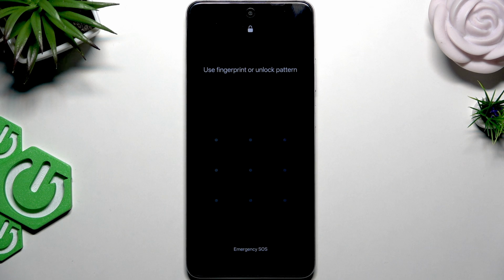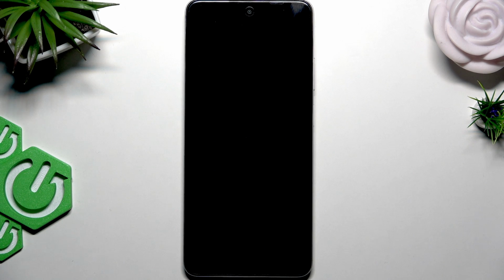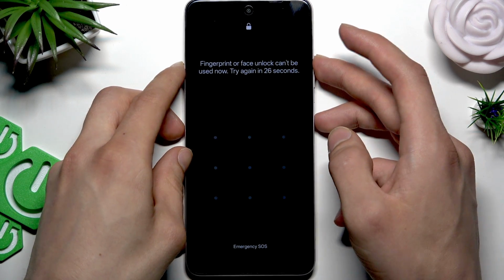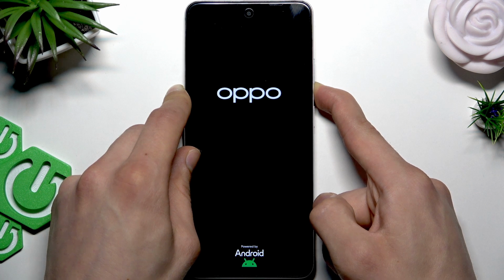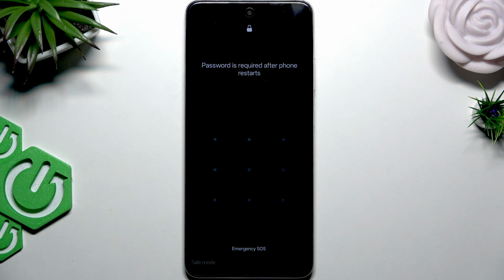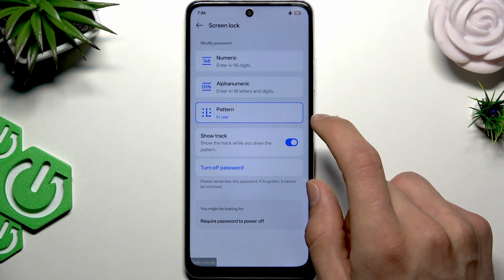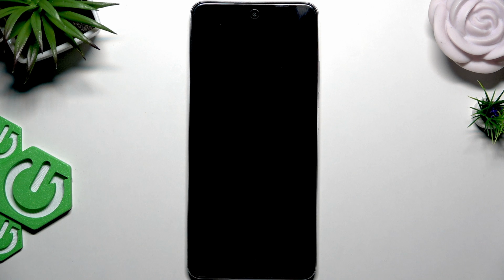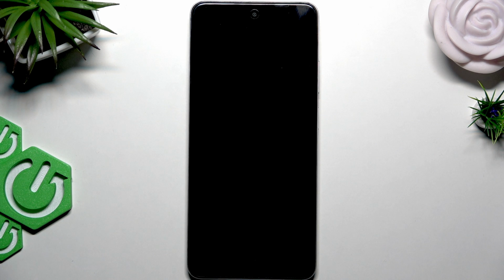OPPO A5m Pattern Lock Not Working – How to Fix Screen Lock Issues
If your OPPO A5m is not recognizing your pattern lock and you can't access your device, this video will show you step-by-step solutions to fix the problem. Learn what to do if your OPPO A5m pattern lock is not working, including trying your last used pattern, restarting in safe mode to rule out third-party app issues, and how to disable the screen lock if you regain access. If you still can't unlock your OPPO A5m, find out how to contact OPPO customer support or perform a factory reset, either remotely using Find My Device or locally through recovery mode. This guide will help you regain access to your OPPO A5m even if you forgot your pattern or the lock is not recognized.

How to fix pattern lock not recognized on OPPO A5m?
How to unlock OPPO A5m if I forgot my pattern?
How to factory reset OPPO A5m when screen lock is not working?

0:00 Introduction and problem overview
0:14 Try your last used pattern
0:28 Restart OPPO A5m in safe mode
1:05 Entering safe mode correctly
2:03 Test pattern lock in safe mode
2:23 Disable screen lock if possible
3:04 Contact OPPO support for help
3:28 Factory reset options (remote and local)
4:31 How to use recovery mode for reset
4:54 Outro and more help